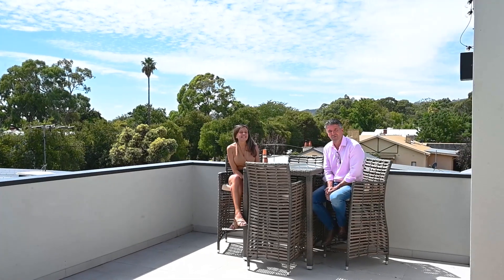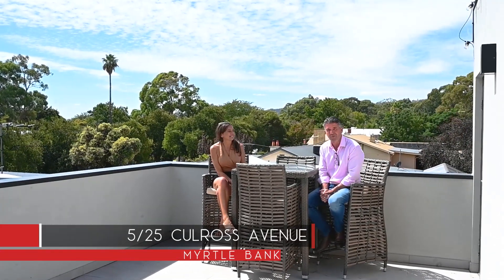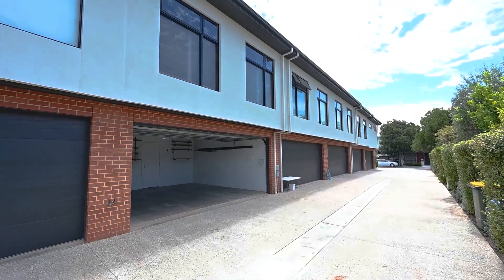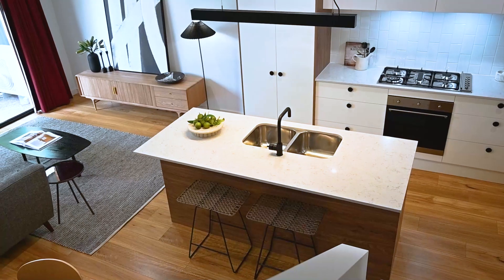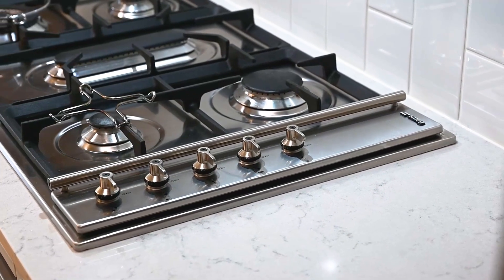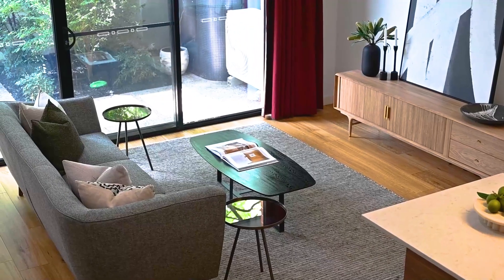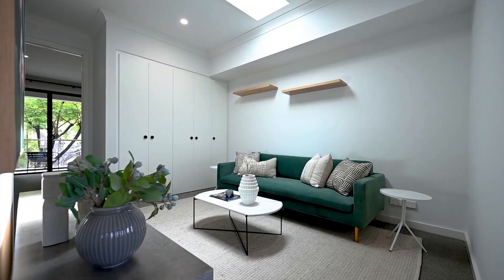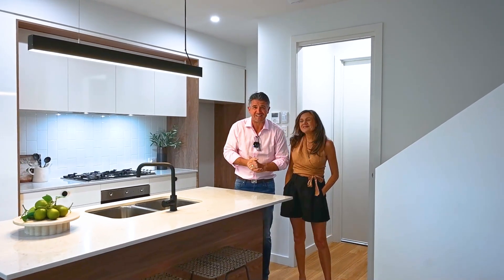5/25 Culross Avenue, Myrtle Bank | Presented by Simon & Bec Tanner